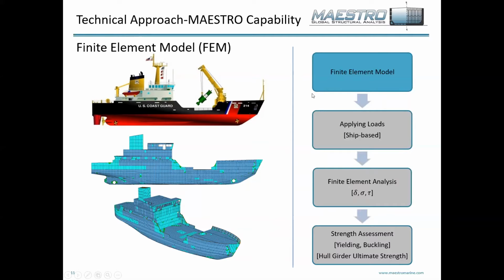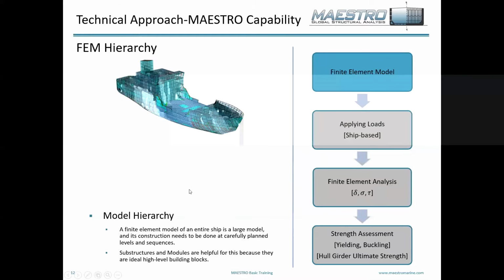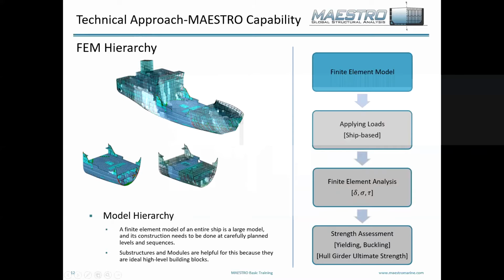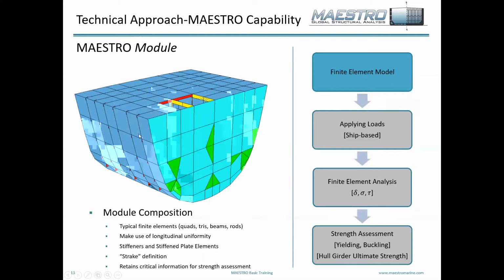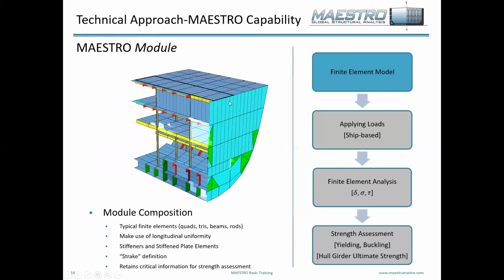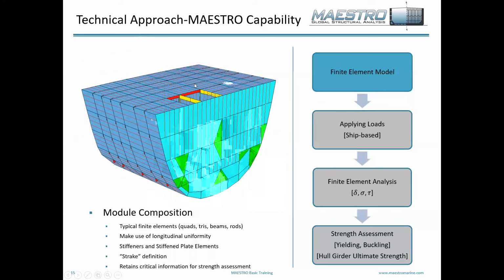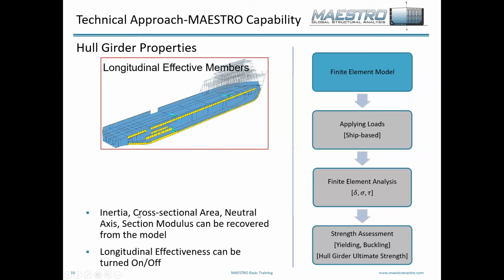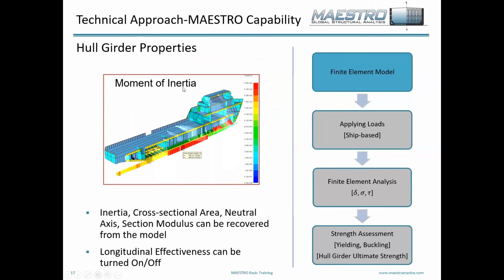MAESTRO Intro Modeling 3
MAESTRO modeling paradigm